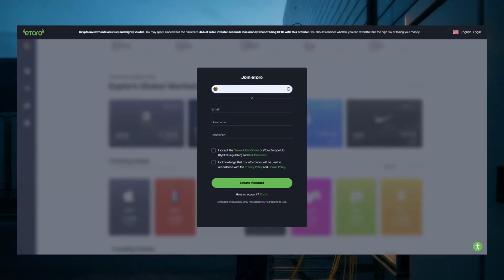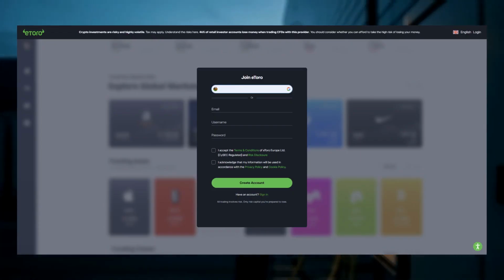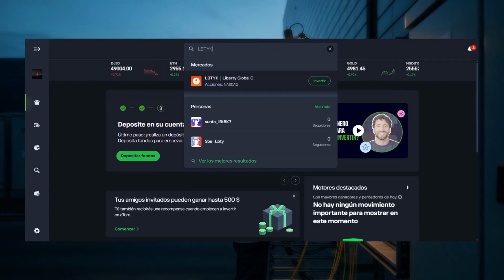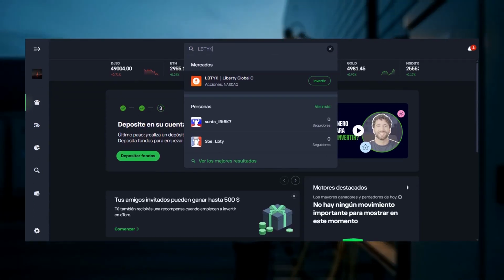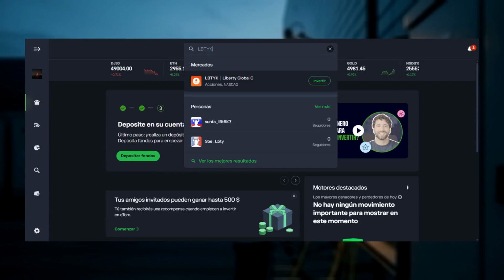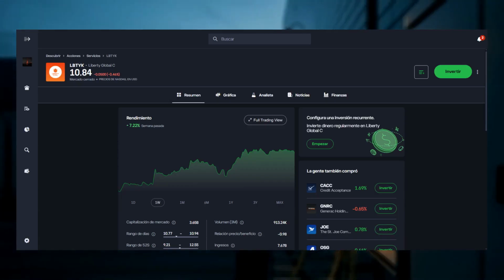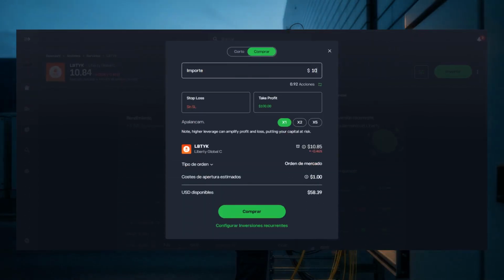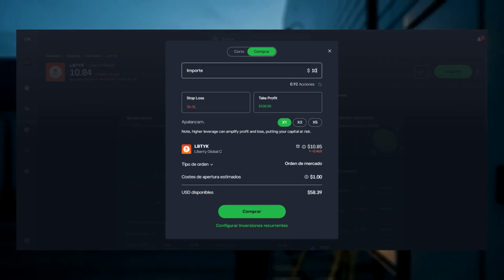How to Invest in Liberty Global C (LBTYK) Step by Step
This short educational video shows how to buy shares of Liberty Global C (LBTYK) using a retail broker interface.
Liberty Global C is a multinational telecommunications and broadband provider operating cable networks and related infrastructure across multiple markets. In this tutorial we walk through the core steps to locate and purchase the stock on a broker platform, using eToro as an example for the user interface.
Steps covered: register with a broker, verify your identity, add funds, search for the ticker LBTYK, review the company page and price chart, enter the investment amount, and confirm the order. We also explain what happens if the market is closed and how platforms handle insufficient funds prior to execution.